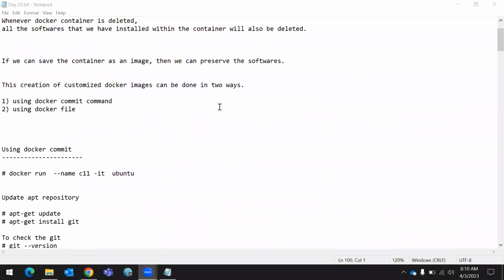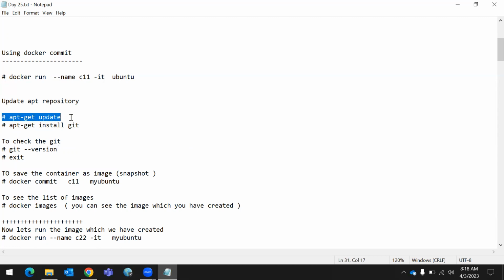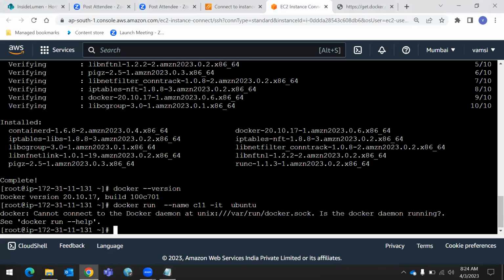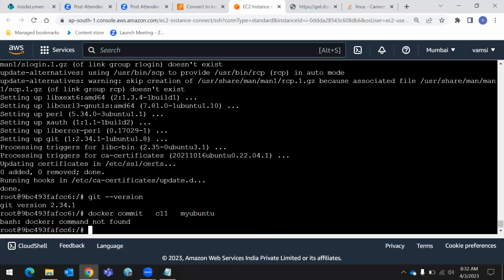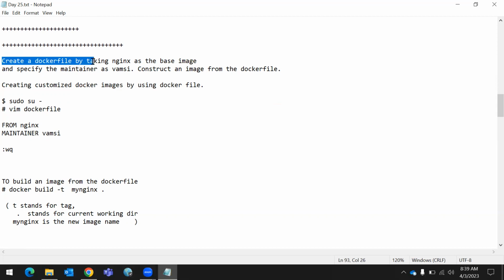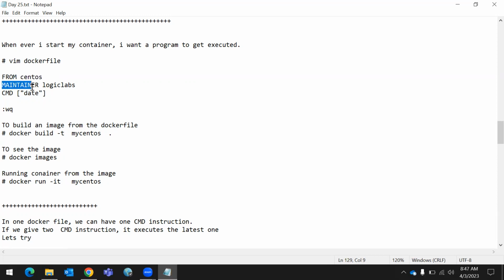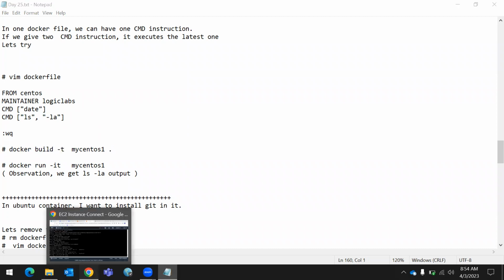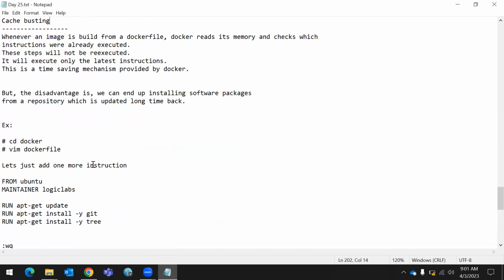Day 24 docker part 7